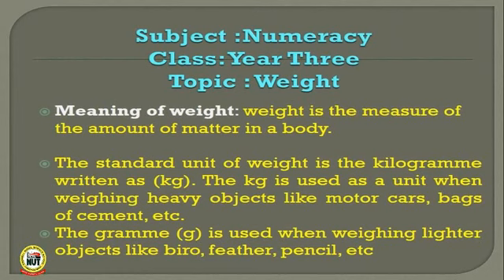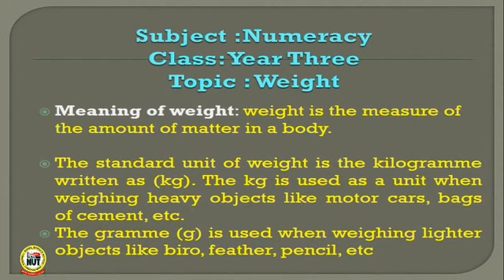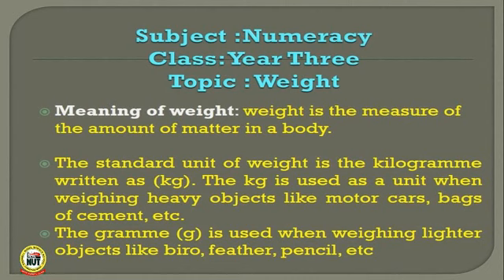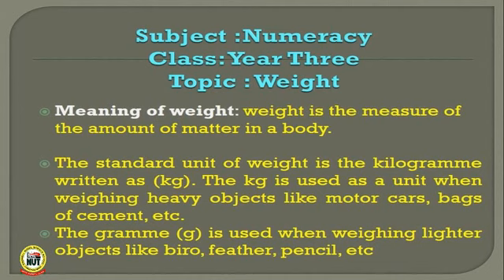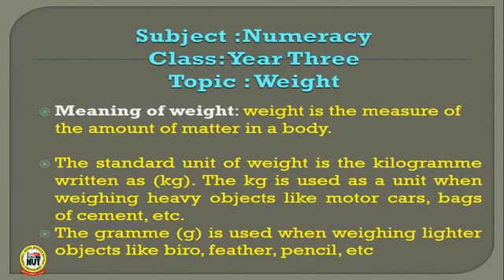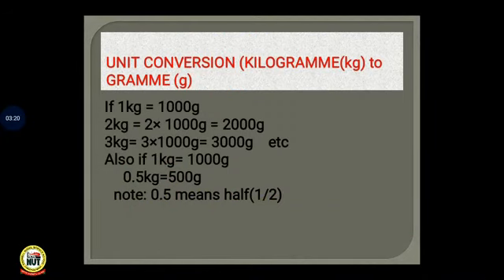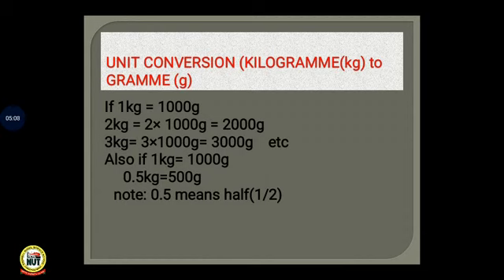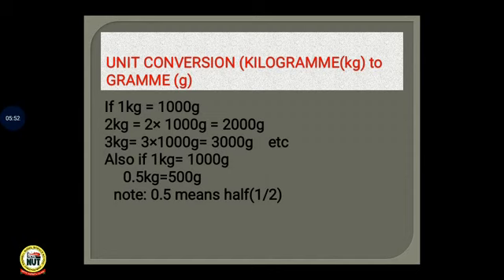NUTEMSS KS1 YEAR THREE NUMERACY ONLINE CLASS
NUTEMSS/MON/04/05/2020/YEAR THREE NUMERACY